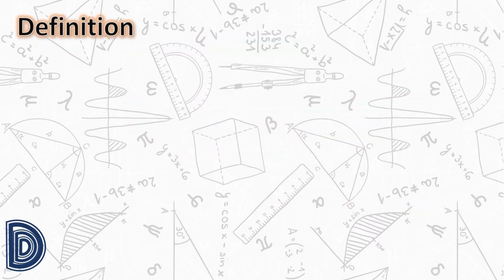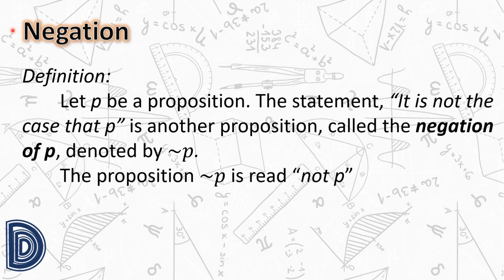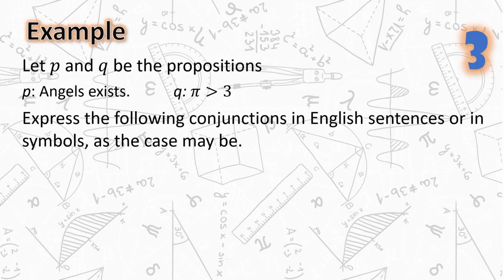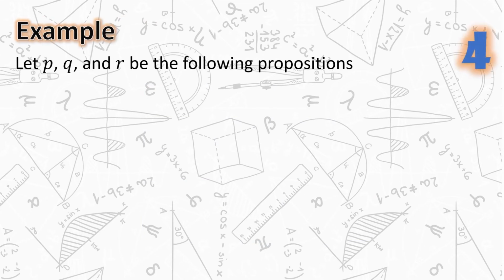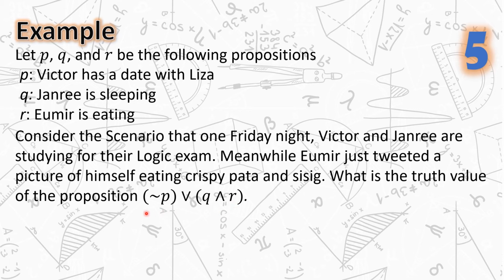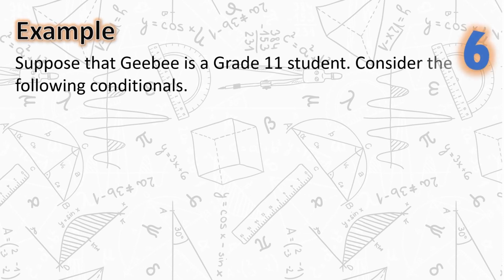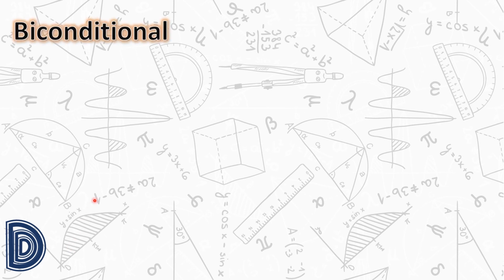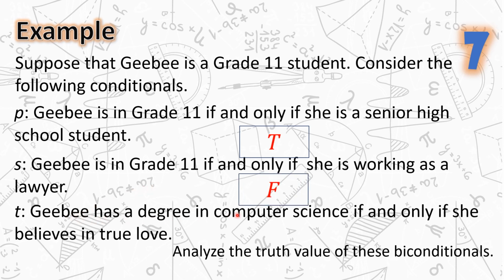Logical Operators SHS General Mathematics Q2W7b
logical operators General Mathematics in Senior High School, Quarter 2 Week 7b.